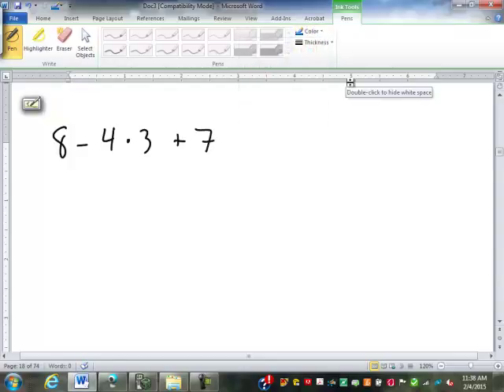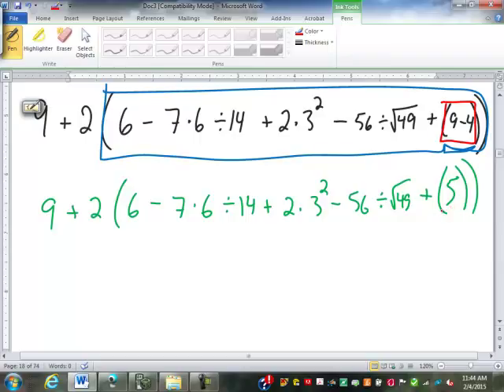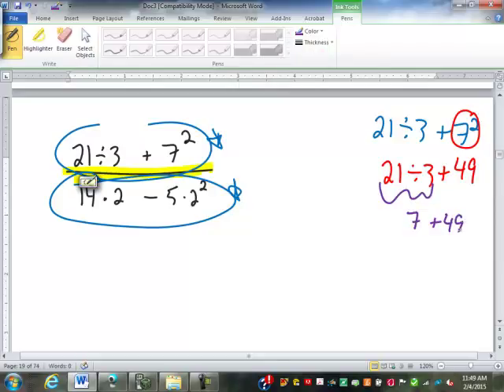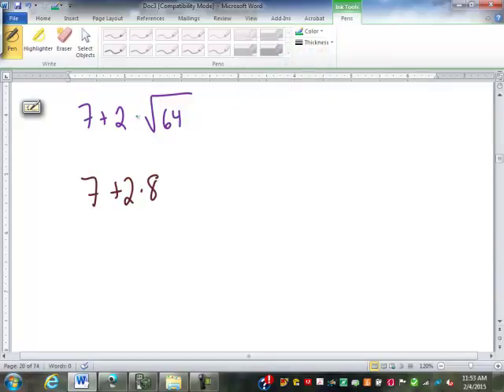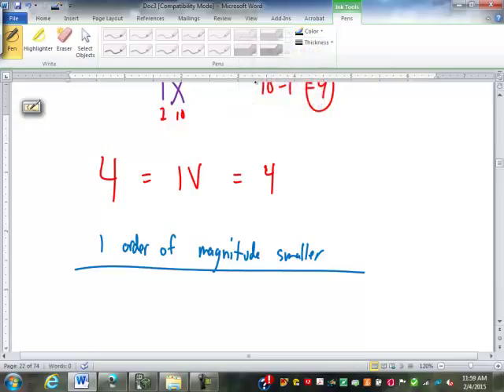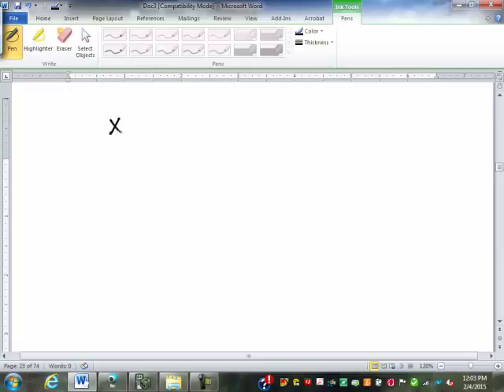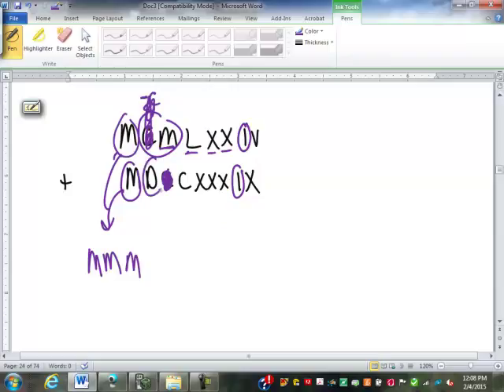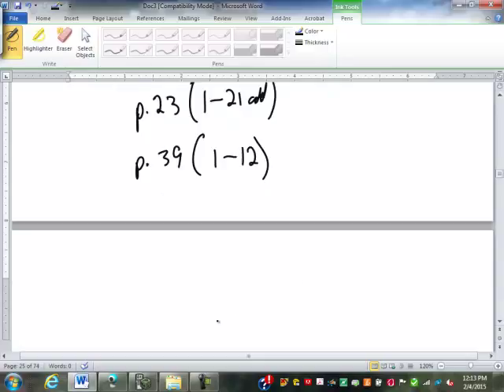Day 5 Order of Operations